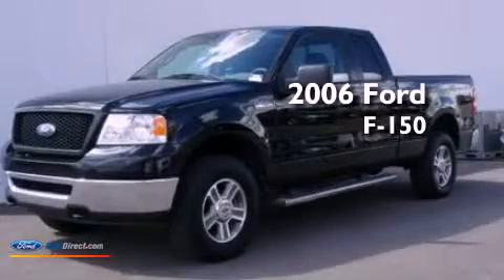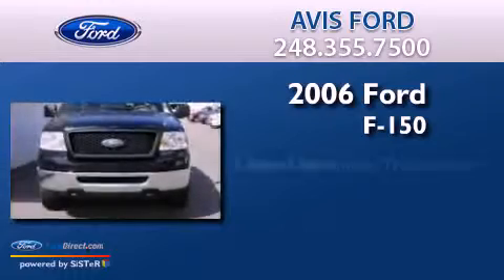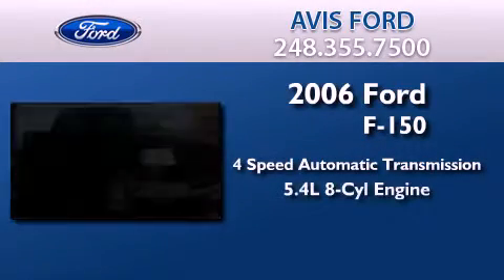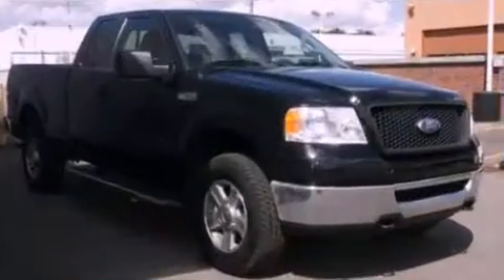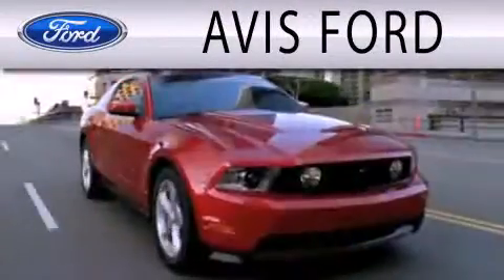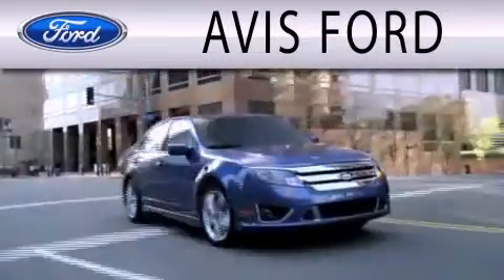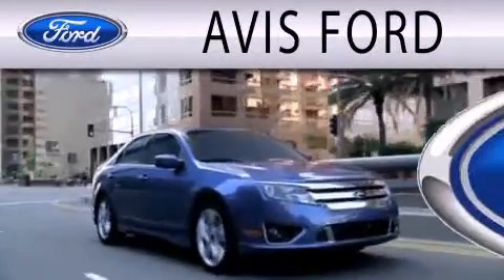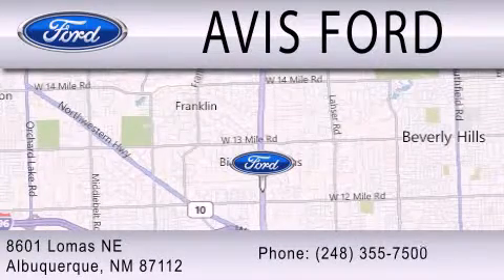2006 FORD F-150 Southfield MI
Year : 2006
 Make : FORD
 Model : F-150
 Engine : 5.4L V8 24V MPFI SOHC FLEXIBLE FUEL
 Trans . : 4-SPEED AUTOMATIC
 Exterior : BLACK CLEARCOAT
 Miles : 90,701
 Interior : MEDIUM DARK FLINT
 Stock : B67949